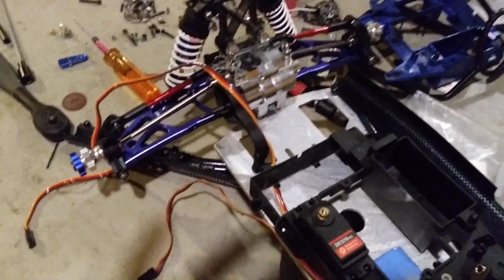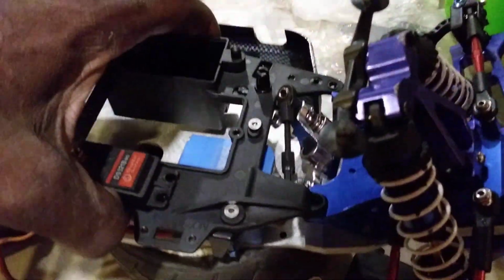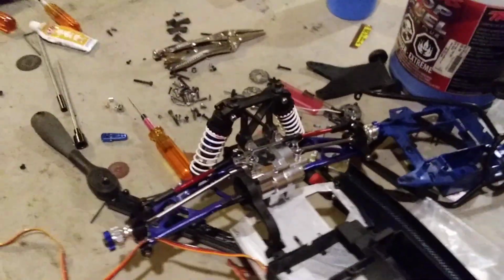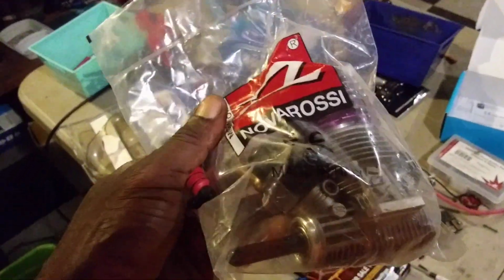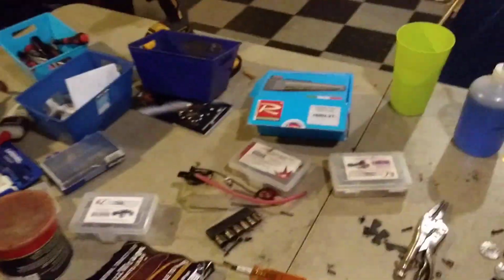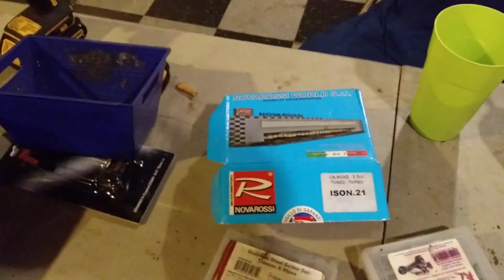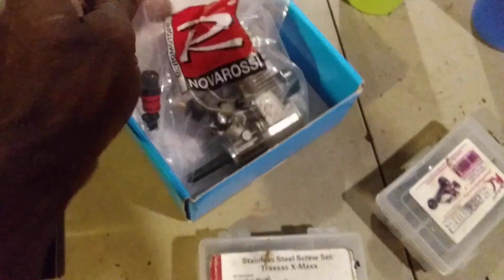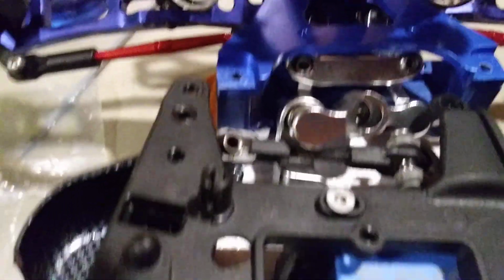Novarossi ison 21 😤